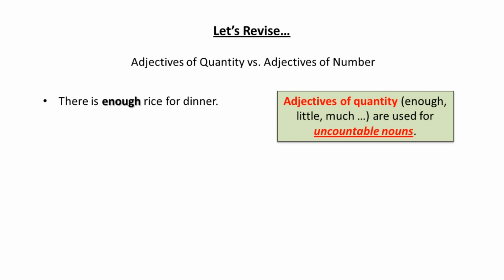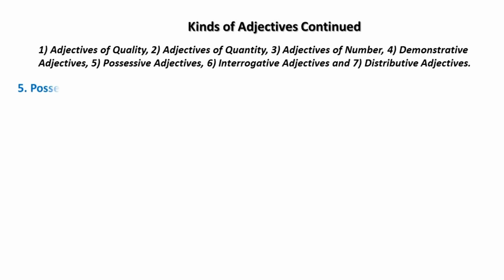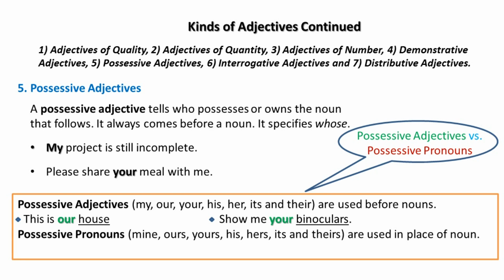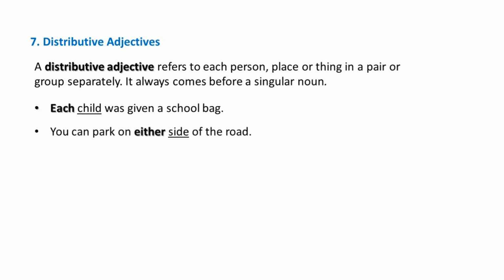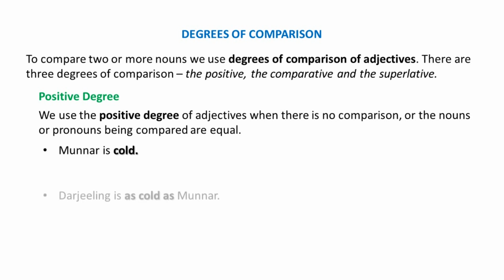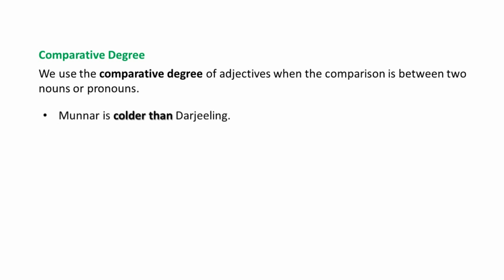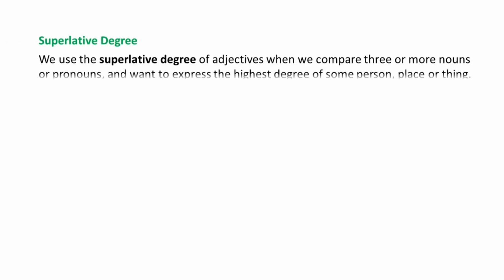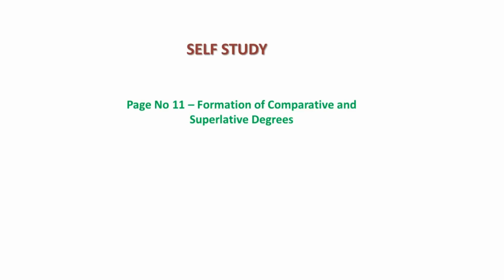Class 6 : English I - Chapter 2 Video 2 (Third Week)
Fr Biju